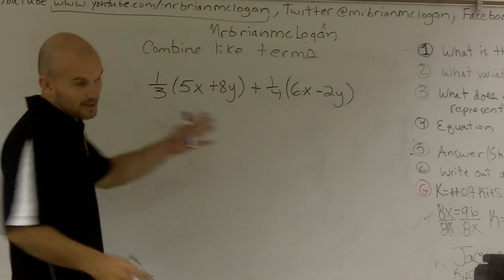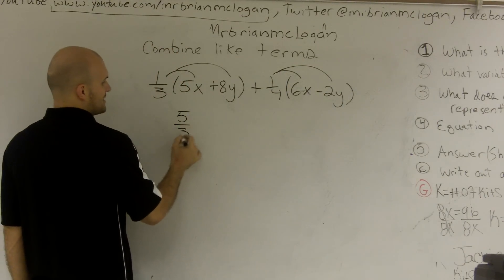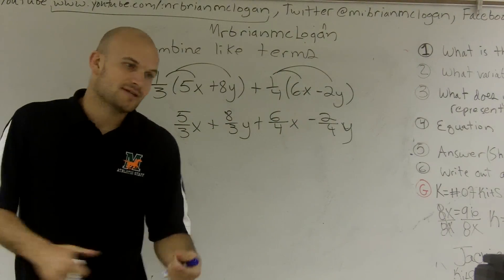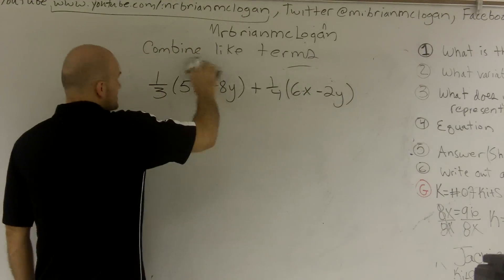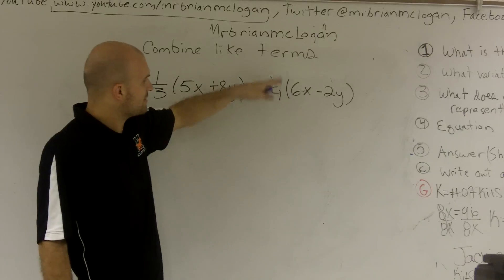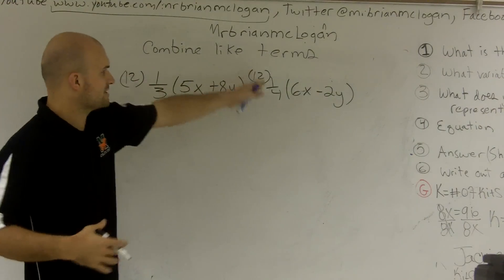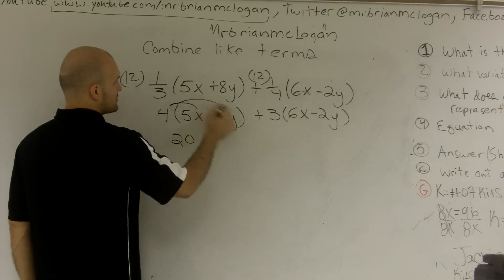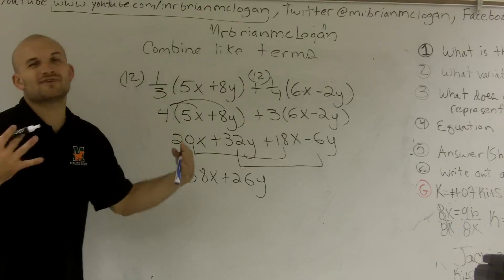Combine Like terms with distributive property and fractions (mistake don't do)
👉 Learn how to simplify mathematics expressions. A mathematics expression is a finite combination of numbers and symbols formed following a set of operations or rules. To simplify a mathematics expression means to reduce the expression into simpler form.

Timestamps:
0:00 Intro
1:01 Start of Problem

Corrections:
2:30 Not the final answer. You still have to divide the answer by the LCM.